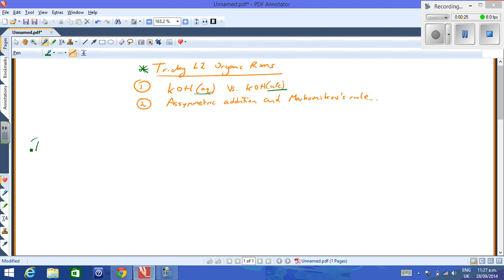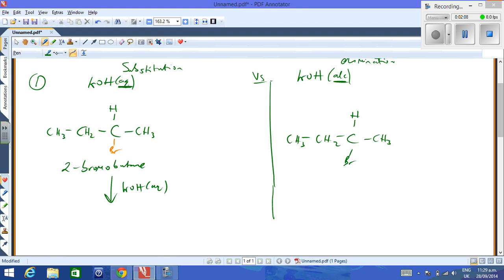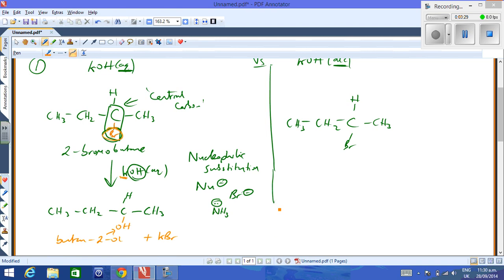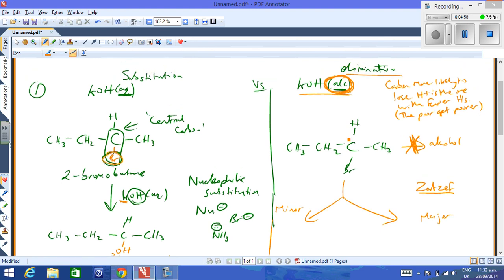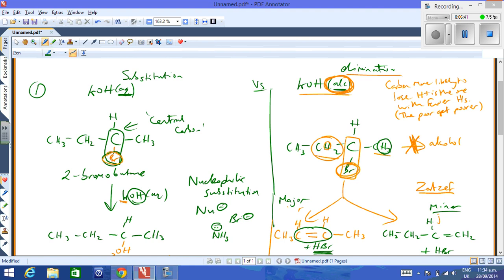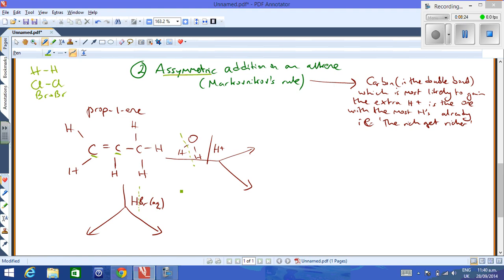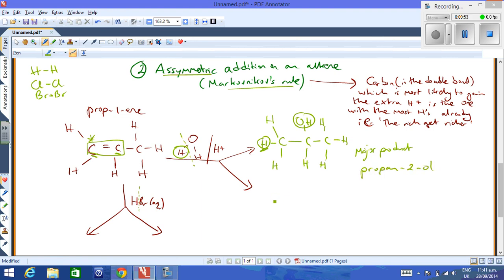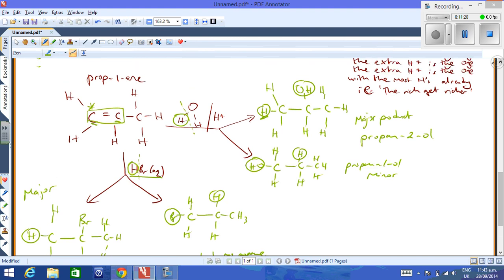NCEA Level 2 Chemistry Markovnikov and Zaitzef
how to deal with Markovnikov and Zaitzefs' rules.